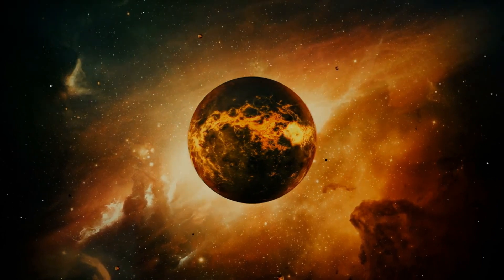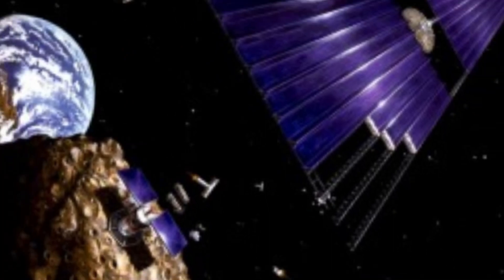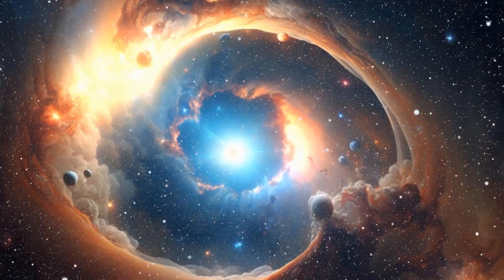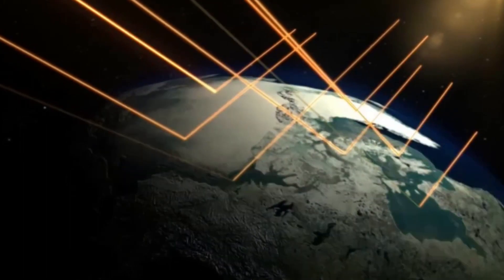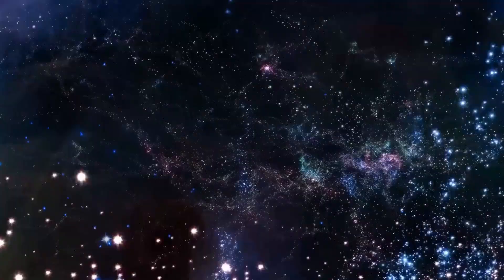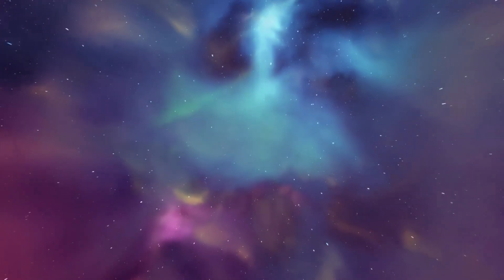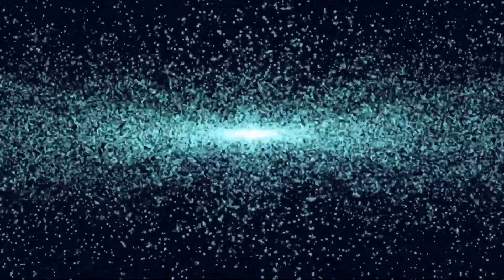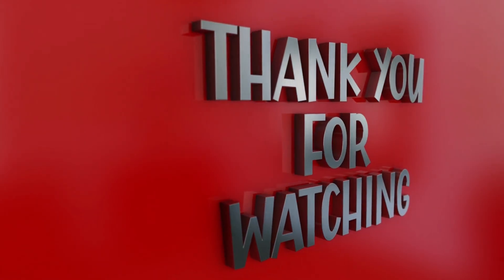Big News! The James Webb Space Telescope Found Star Older Then BIG BANG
They argued that the galaxies are far too developed and far too active to have formed in less than half a billion years, so the big bang must be wrong. But rather than disproving the big bang, these findings show the challenges of simulating the early universe.